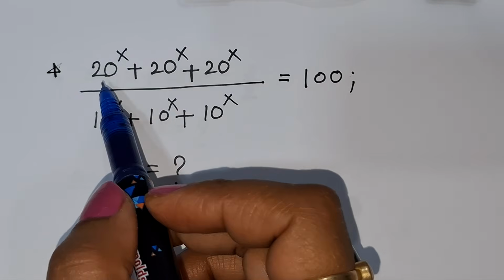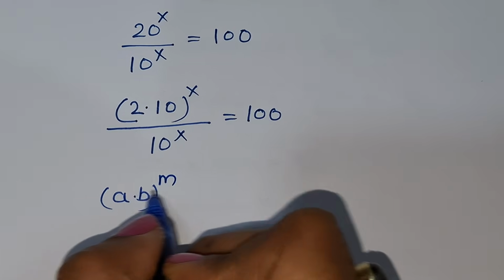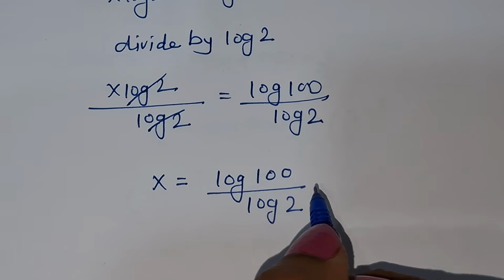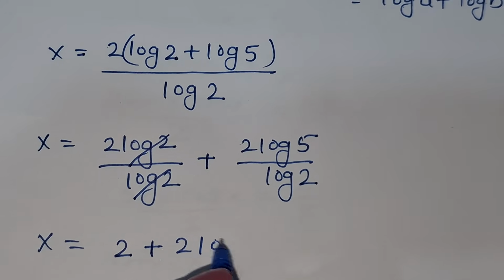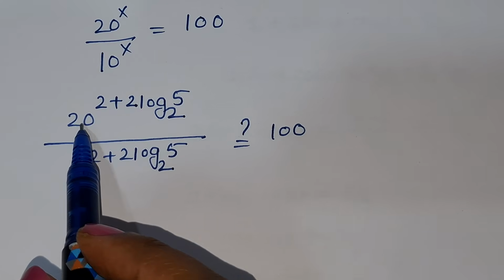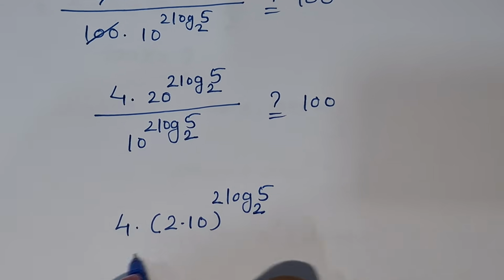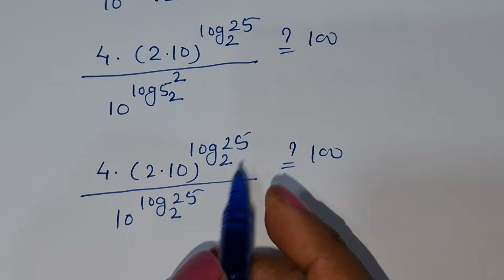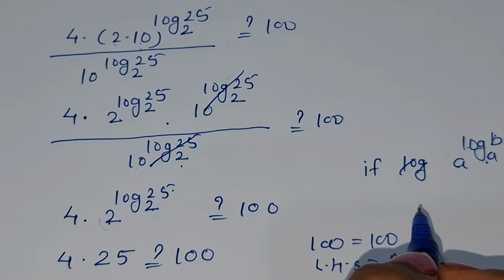Math olympiad | A nice algebra problem | Can you solve this?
Mamta maam
Yoga stretch
Virtual reality
Beauty products
Knitting
Nuclear physics
Making bread
Portrait photography
Personal finance
olympiad mathematics
olympiad math
math olympiad
math competition
 harvard mathematics
how to solve olympiad questions